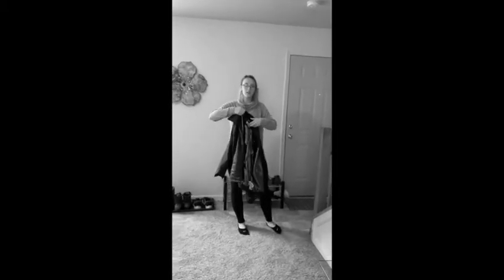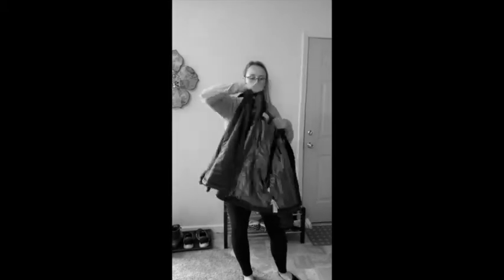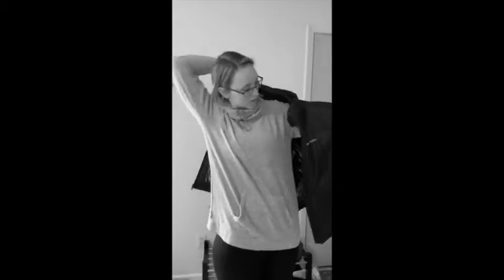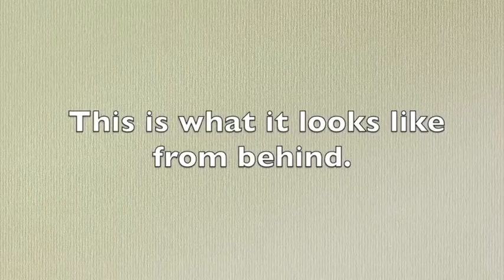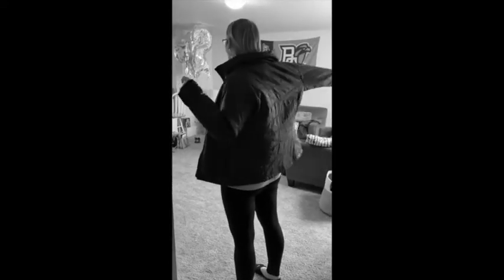Digital Image Project Coat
How to put on your coat and zip it up